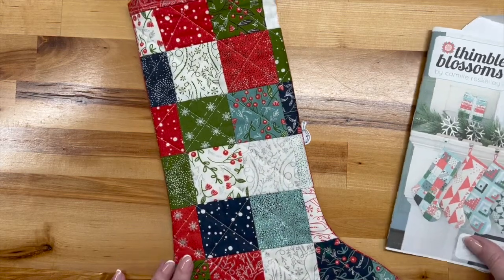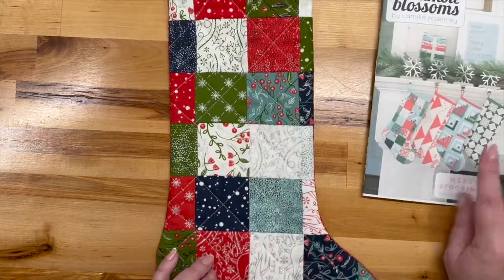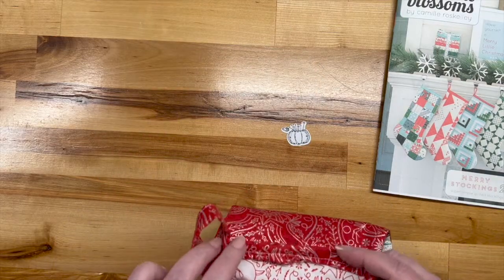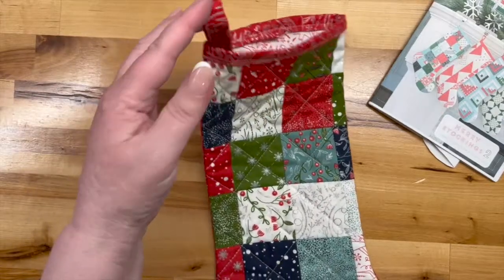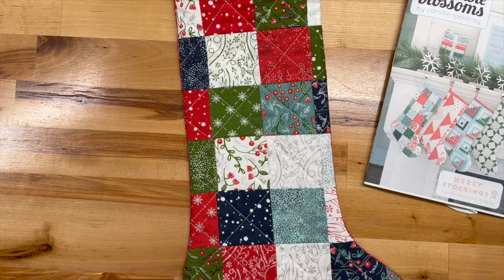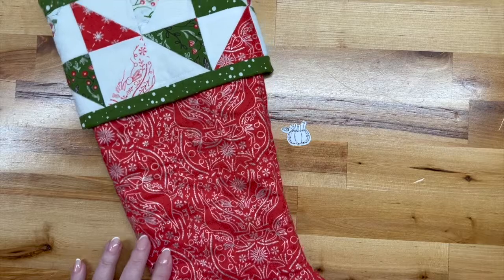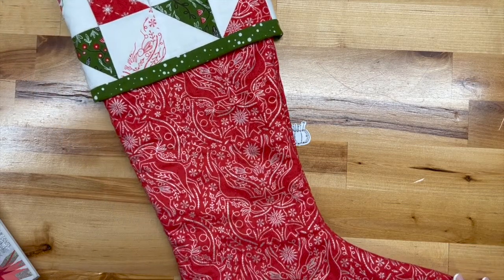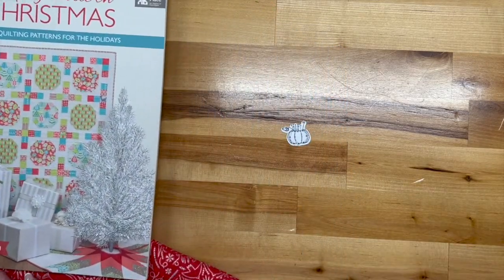Christmas in July - Stockings!!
This is our final Christmas in July video and I think we're ending on a high note. These stockings are cute and fun to make and you've got plenty of time to make one for your whole family!